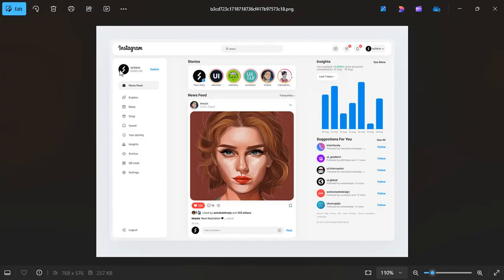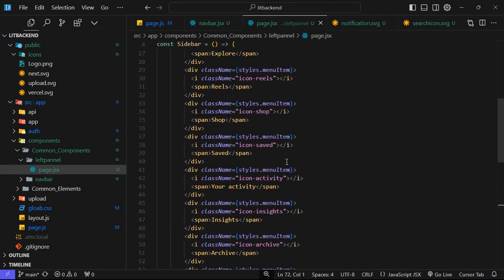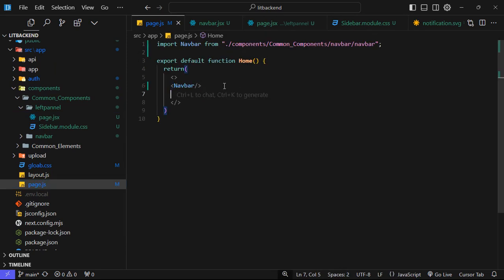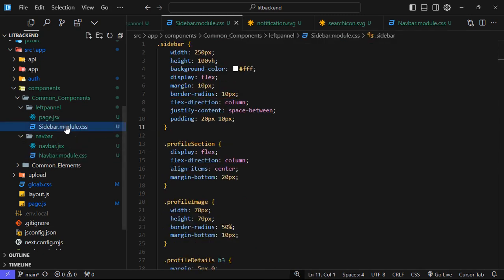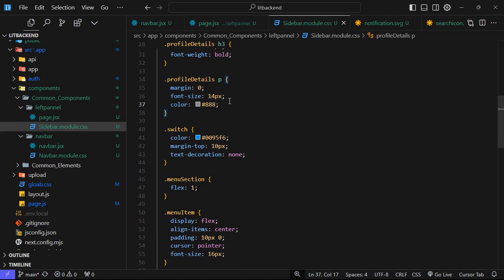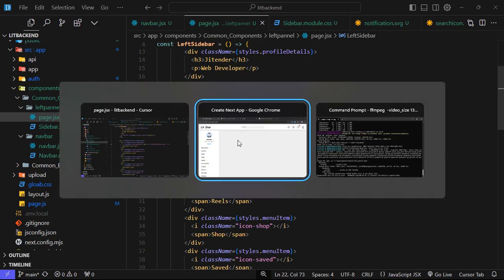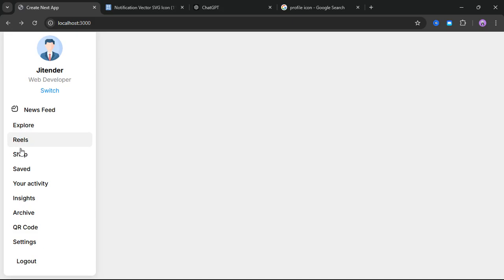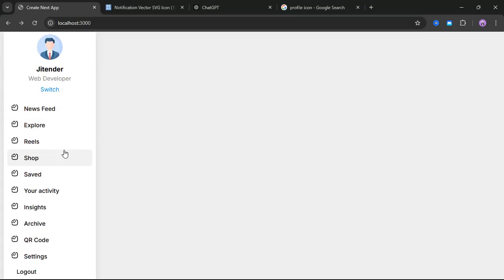Create a Left Panel Component | Social Media Site with Next | Full-Stack Project Tutorial | Part 7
Welcome back to I Plus T Solution! In this video of our full-stack social media website series, we’ll be creating a stylish and functional Left Panel Component in Next.js. The Left Panel, or sidebar, provides quick navigation options and improves the user experience. We’ll cover how to design a clean, modern interface similar to popular social media platforms and ensure responsiveness across devices.

In this video, you'll learn:

1. Building a responsive Left Panel (sidebar) in Next.js.
2. Adding icons, links, and user profile sections.
3. Handling dynamic content and navigation.
4. Implementing user experience best practices for the sidebar.

By the end of this tutorial, you’ll have a fully functional Left Panel that enhances navigation on your social media platform.